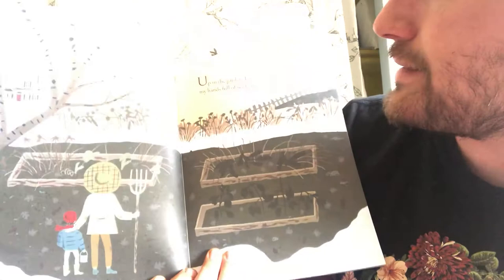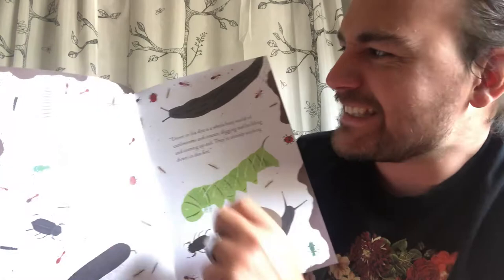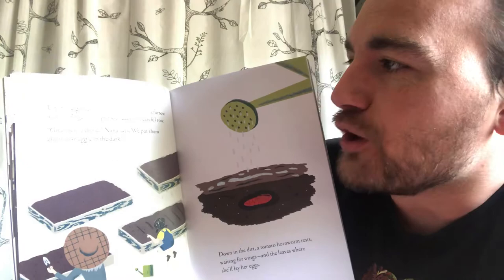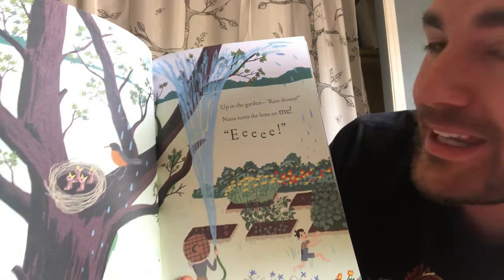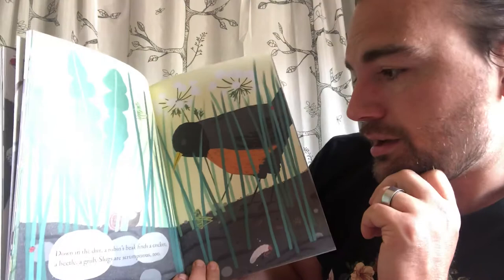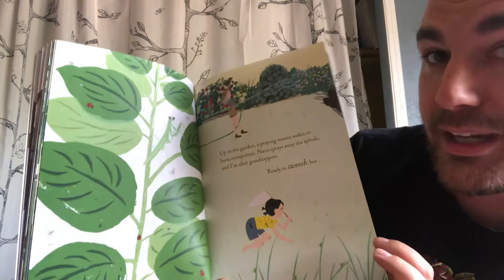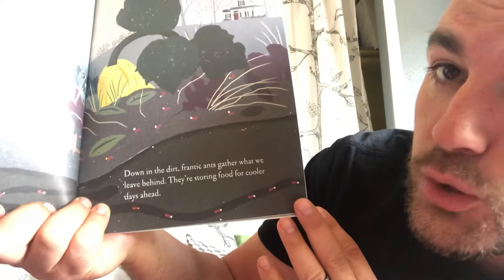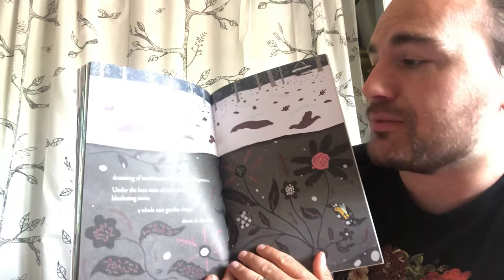Up in the Garden Down in the Dirt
Mr. Nik reads “Up in the Garden, Down in the Dirt,” by Kate Messner.